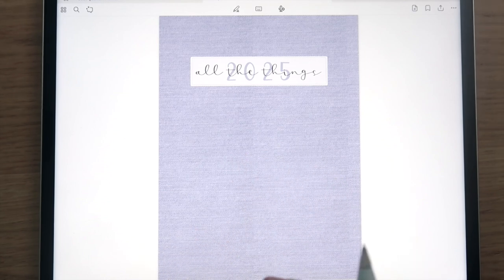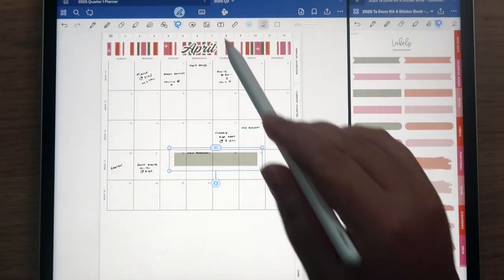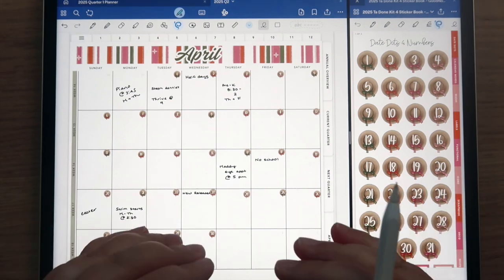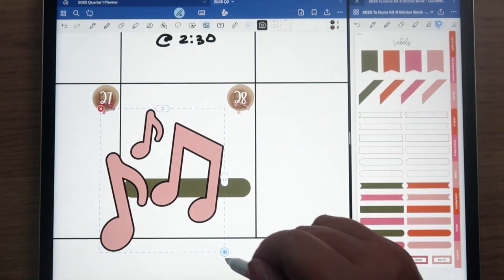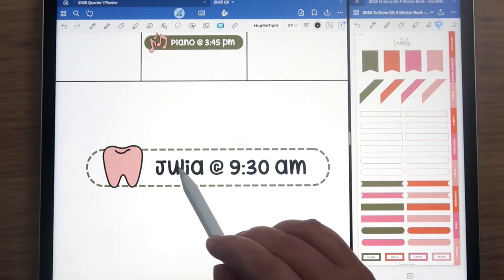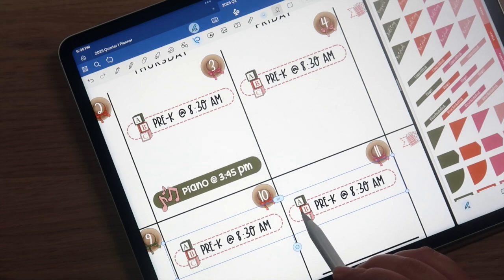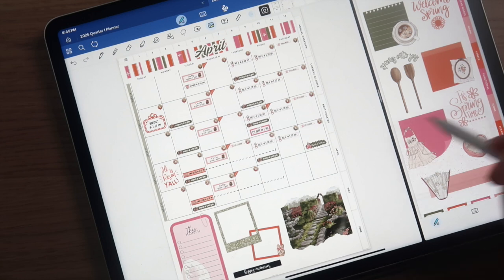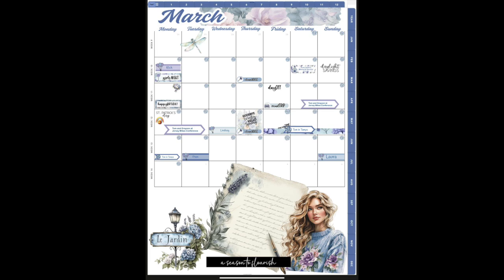April 2025 Monthly Plan w/ Me & P2P Spotlight Winners 🤩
Hey everyone!

In today’s video, I planned out the month of April 2025.  I used 2025 Ta Kit v4 and the 2025 Quarterly Ease Planner to put together this month's spread.

Planners & stickers can be found in my Etsy shop - linked below. 🥰

Xoxo,
Stephanie Anne